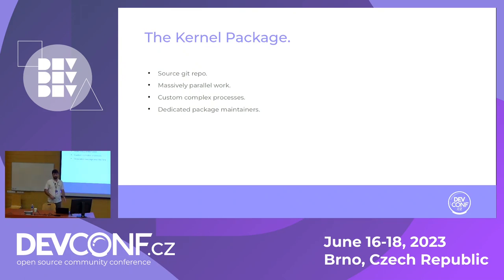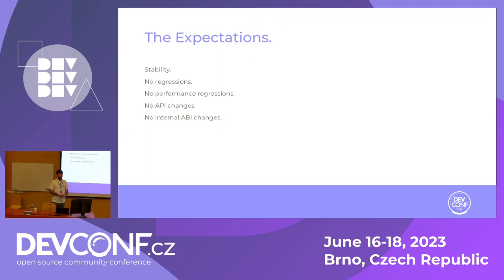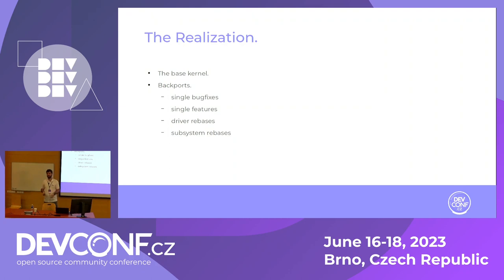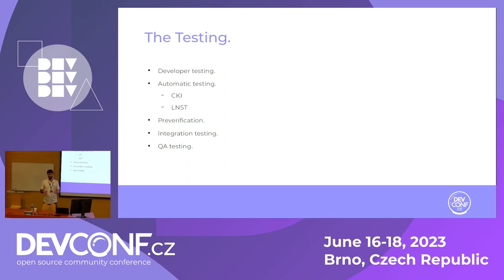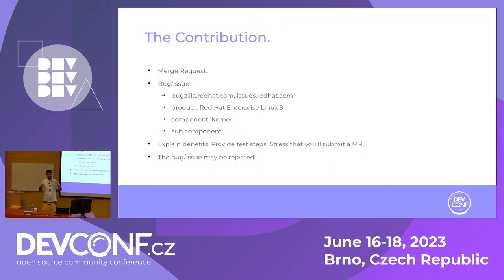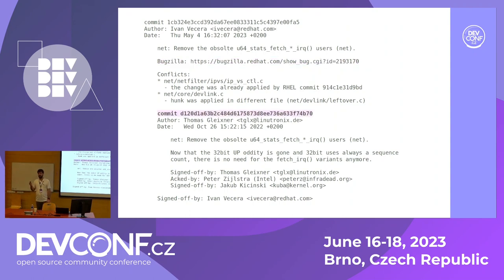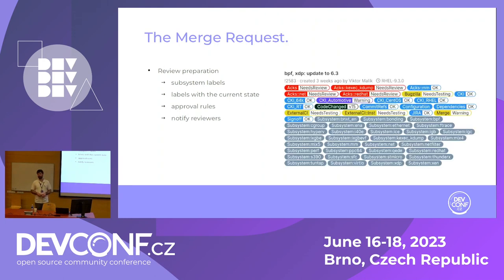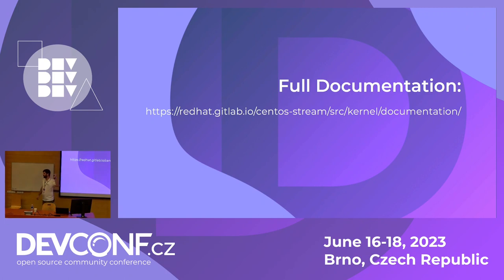CentOS Frankenkernel: Append Your Limb - DevConf.CZ 2023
Speaker(s): Jiri Benc

At the heart of CentOS Stream and RHEL, there lies a weird beast. A Linux kernel, stitched together from parts of different kernel versions. Recipe: take a body from v5.14, a leg from v6.3, an arm from v5.19, hammer them until they fit... How could this possibly work? And can I add my favorite body part, er, a favorite feature I need for my own project?

Let's look behind the curtain of the CentOS Stream kernel operating theater. How things are put together, what cool tools are used, what clever hacks were invented to overcome GitLab limitations, and, most importantly, how can a passerby add a piece of their own.

Whether you're dealing with kernel folks, want to get some inspiration for your own CentOS Stream package, or are merely curious, this talk will help you understand the CentOS Stream kernel workflow.